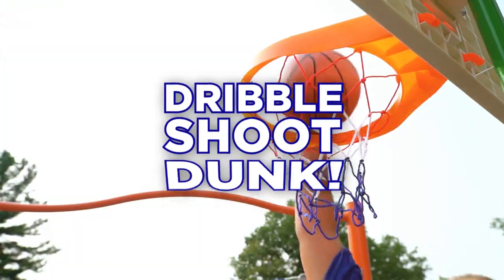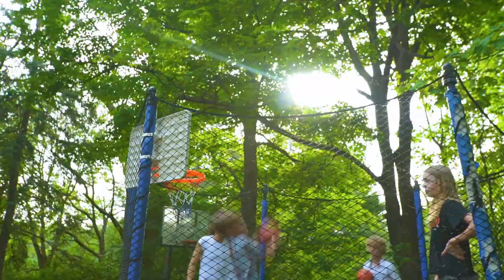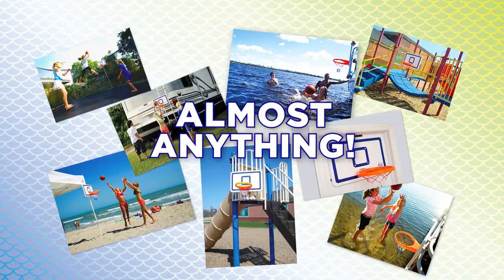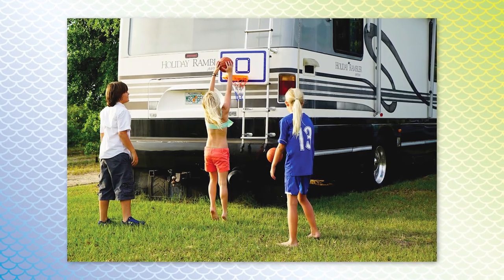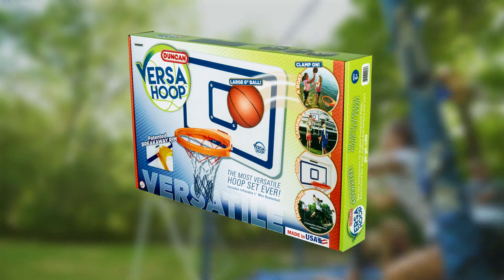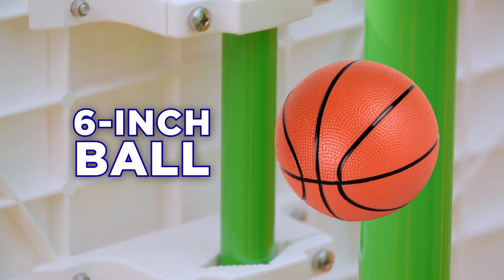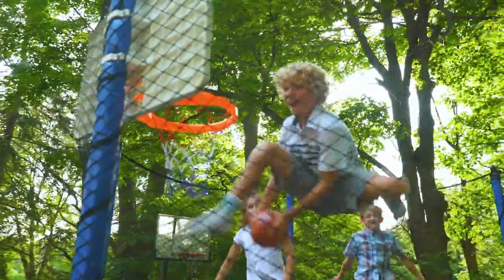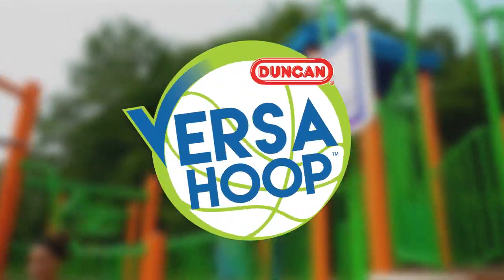Duncan Toys Presents: Versa Hoop!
Versahoop... best option for Indoor & outdoor basketball set!